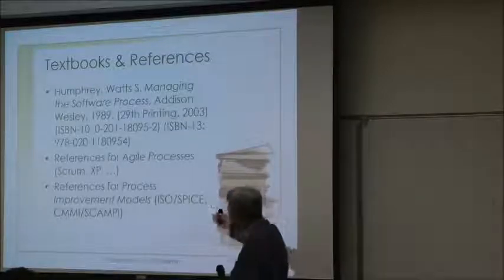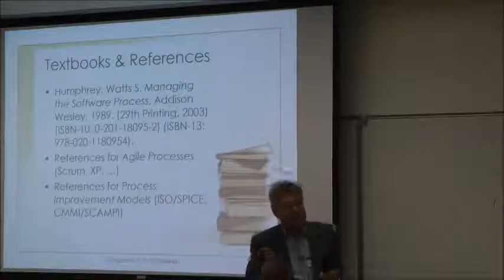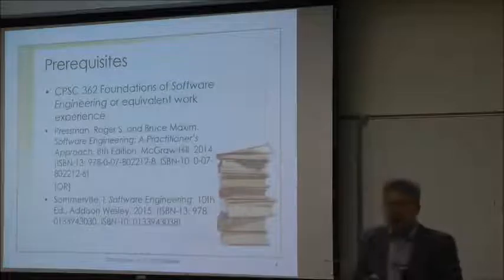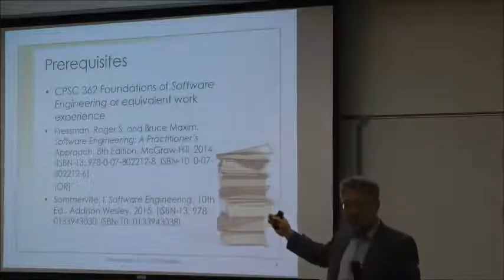Introduction to CPSC 544 Dr. Chang-Hyun Jo